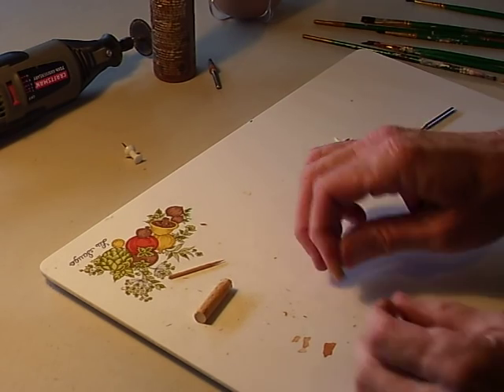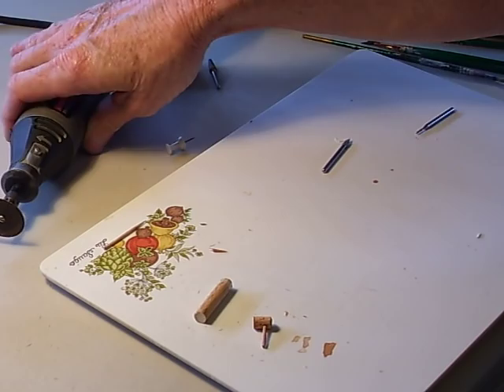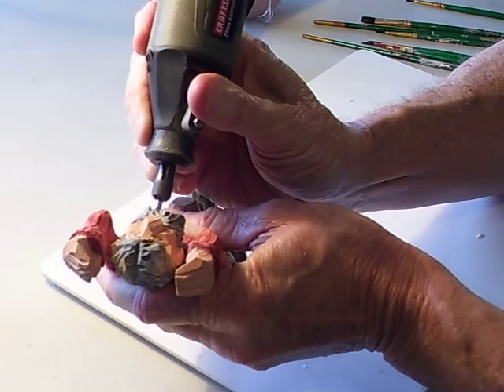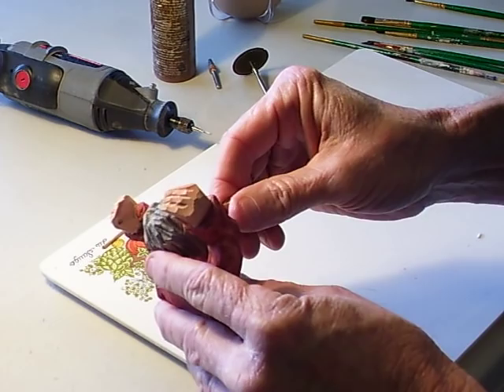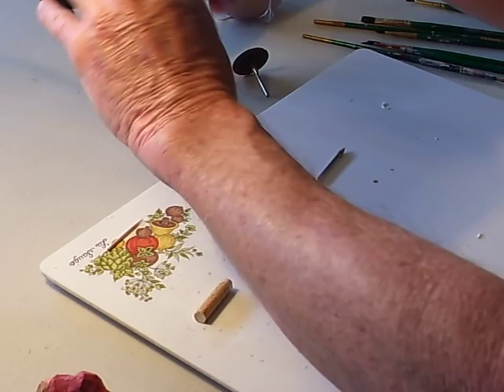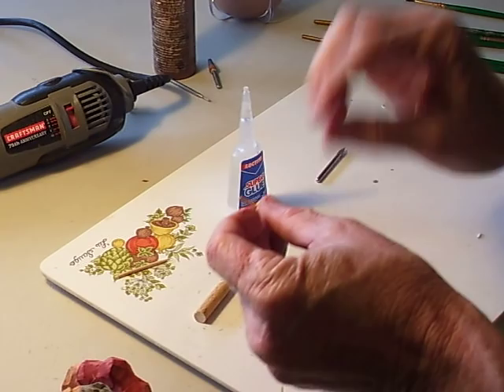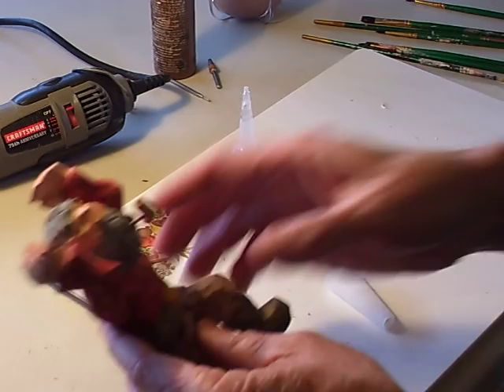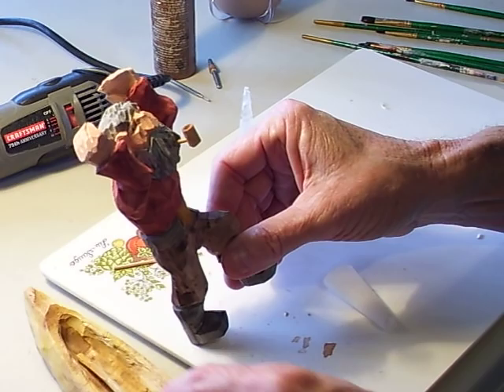Painting The Hiker And Canoe Part 7